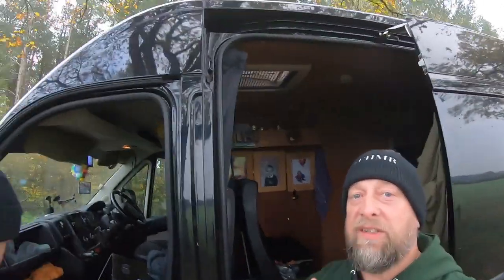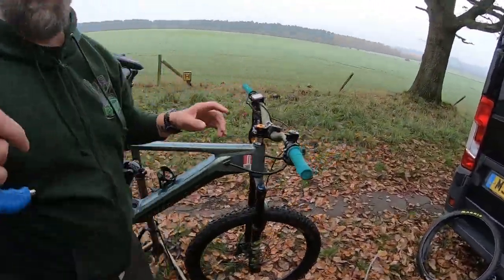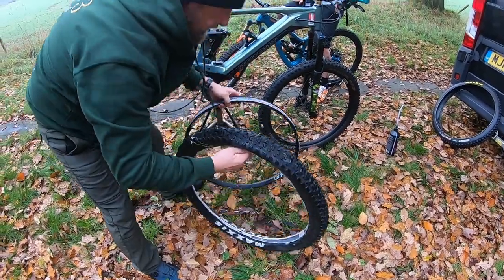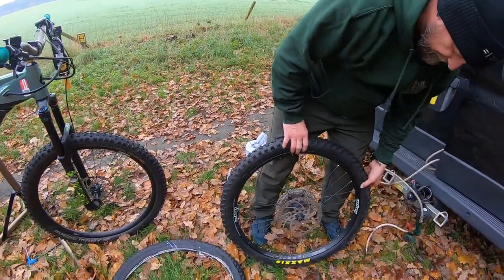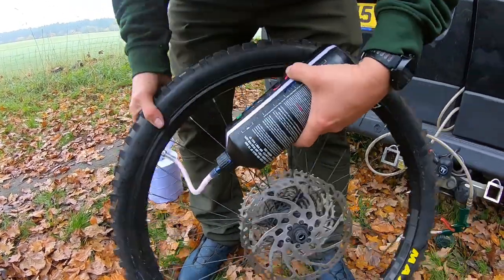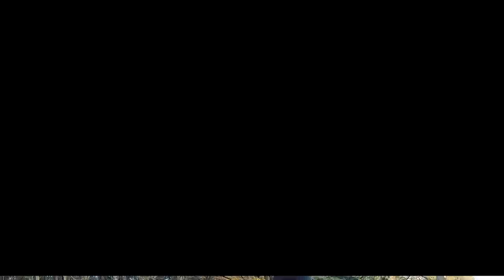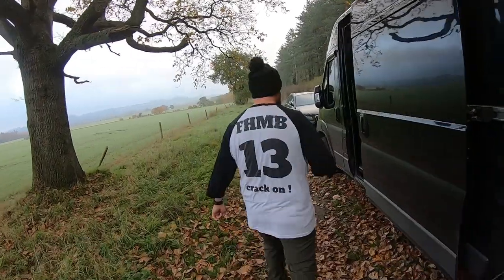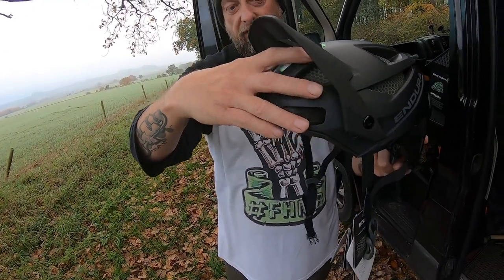Sam's birthday bash and lots of new stuff endura deathgrips tubeless setup on maxxis shorty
happy birthday sam.
lots of awesome new stuff
endura MT500 helmet
maxxis shorty tyre
dmr death grips